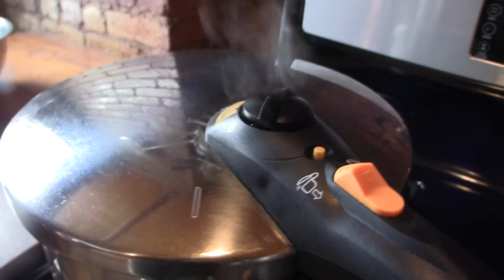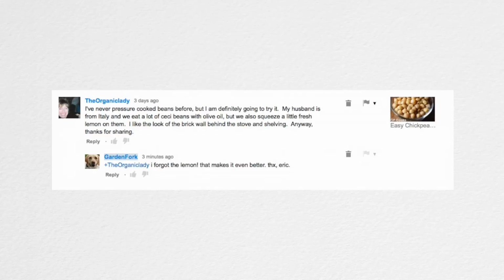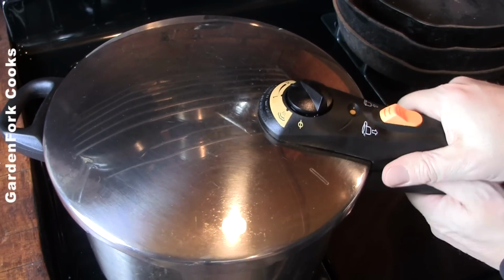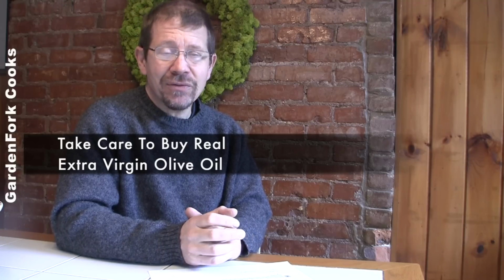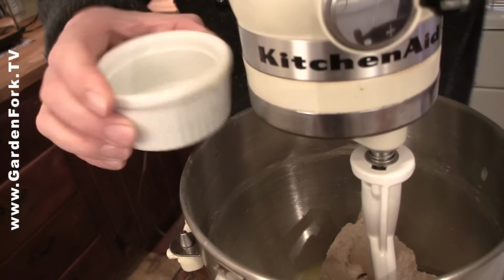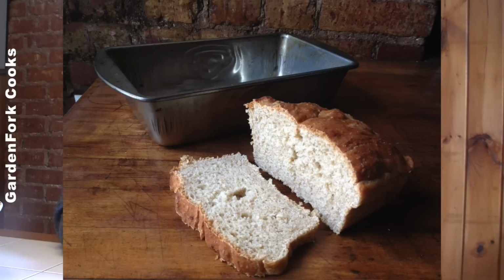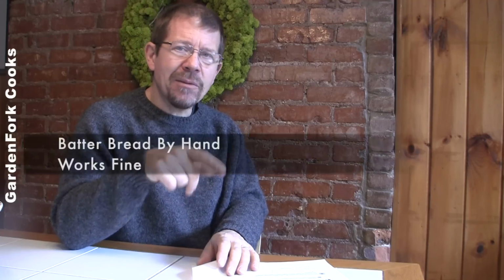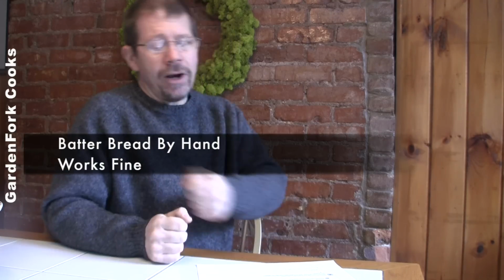Bread Haters & Chickpeas - Viewer Mail! - GardenFork Cooks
We talk about our recent pressure cooker and chickpea videos. And what is with the bread haters on YouTube?